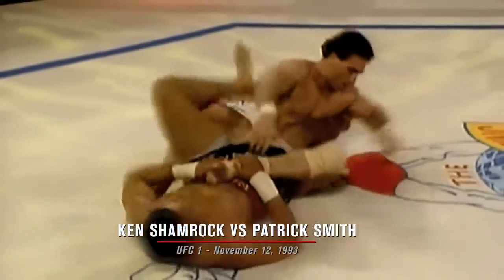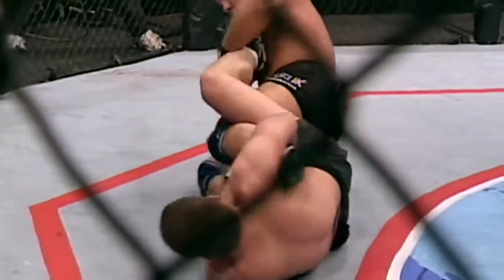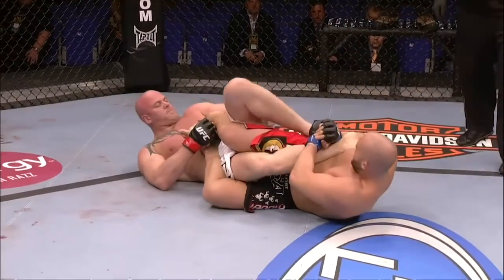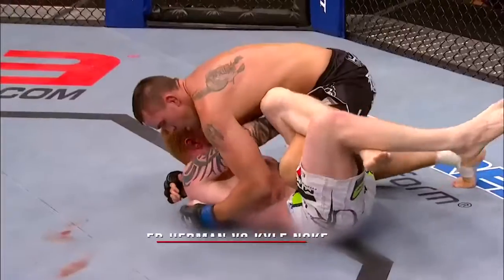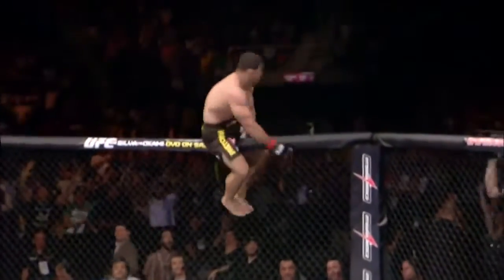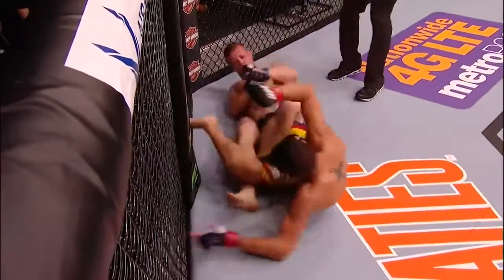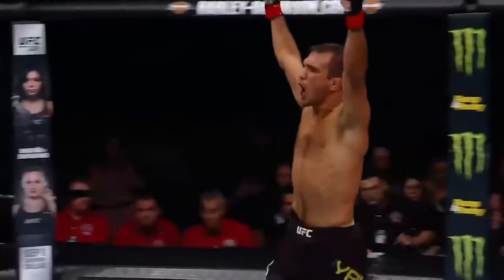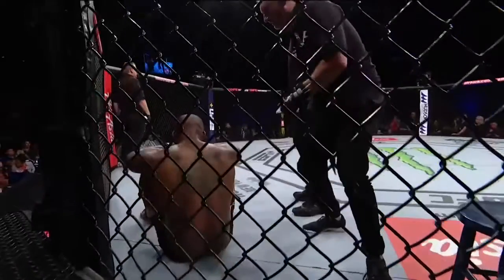Каждый Хук пятки финиш в истории UFC